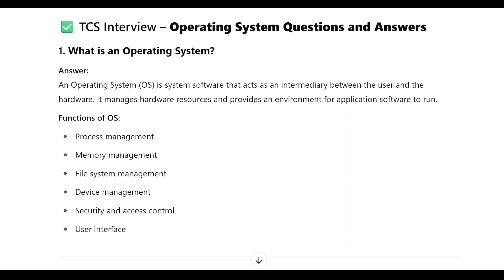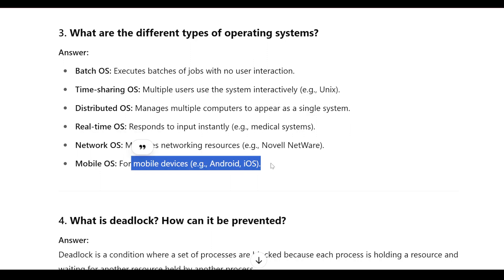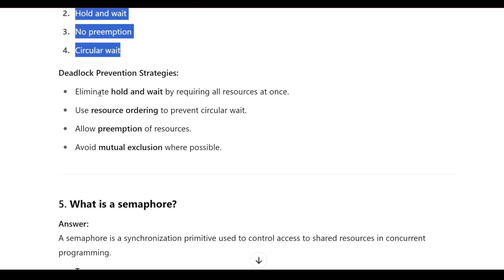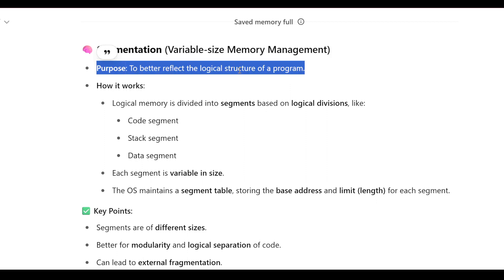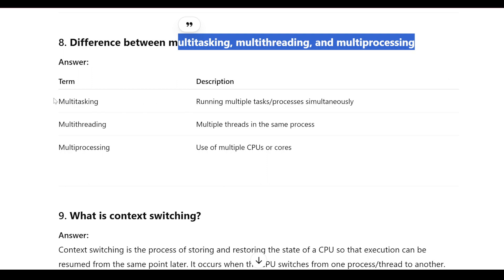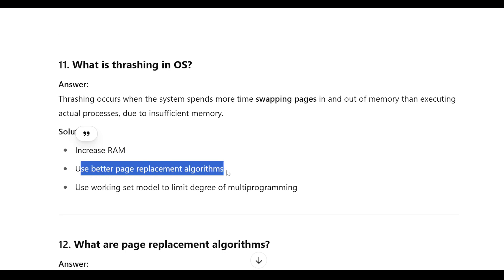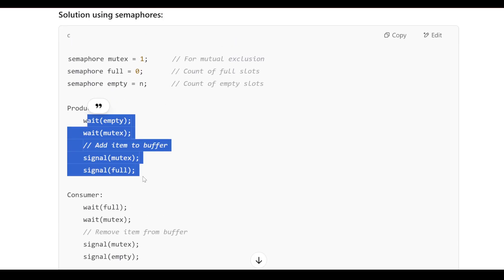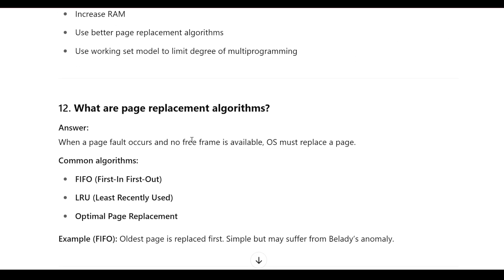TCS Operating System Most asked questions || TCS NQT 2025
Cognizant Interview Experience, GenC, GenC Next, GenC Pro, Interview experience, cognizant technical assesment 2025, 2025 batcg hiring, 2024 batch hiring,
Tech Mahindra, Updates, onhold mail, MNC hiring, Study motivation,motivation for studies,
study vlog,study glows, study, study tips,motivational songs,motivatiàonal
 video,motivation,motivational speech,motivational status,motivational songs ,motivational,motivational songs hindi,motivational quotes
Transcript